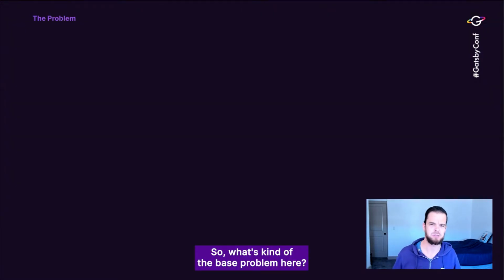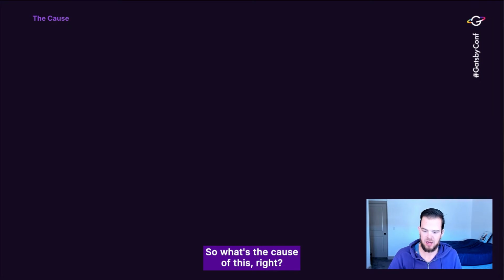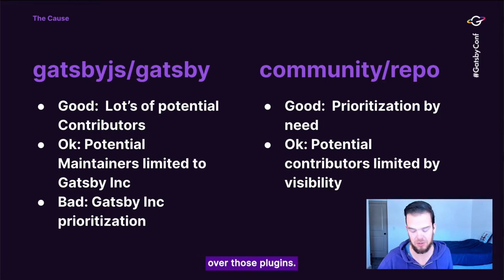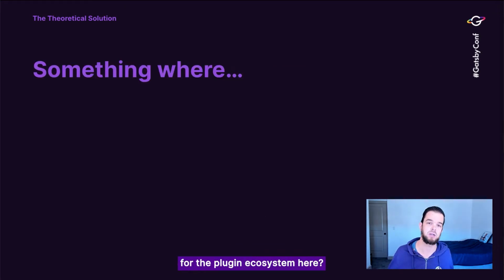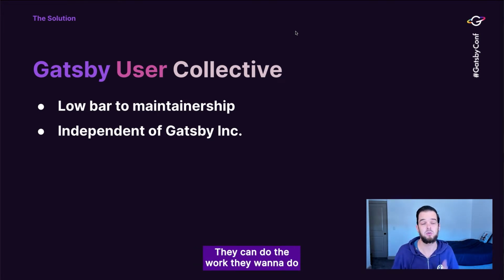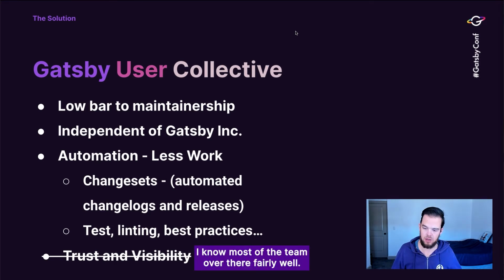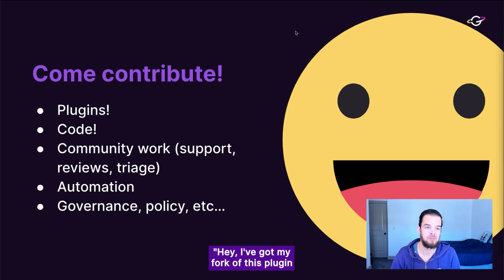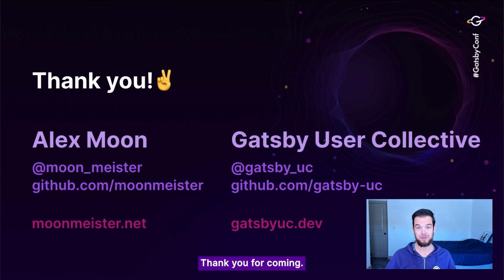Sustainably Maintaining the Gatsby Plugin Ecosystem with Alex Moon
Plugins make the Gatsby-verse go round. But, for various reasons, some Gatsby plugins end up in the open-source equivalent of “the land of Forgotten Toys”. Enter the Gatsby User Collective.

Learn about our goal of creating a sustainable community for plugin maintenance to help open-source maintainers get their lives back without their projects being forgotten.